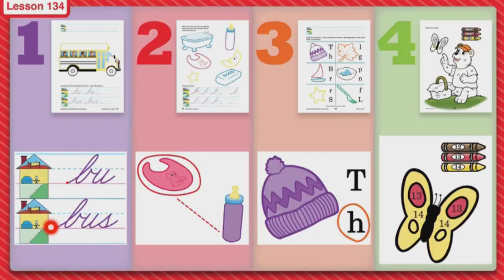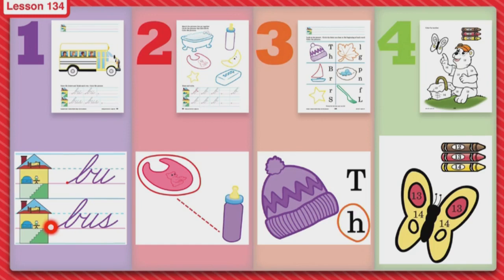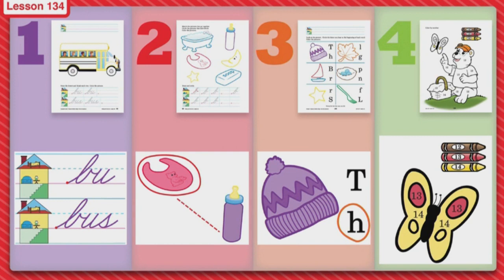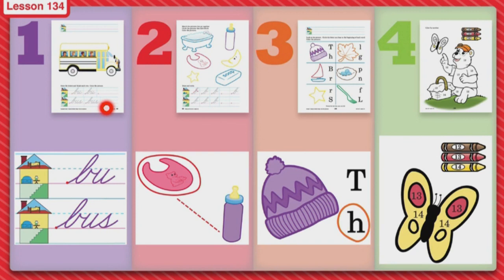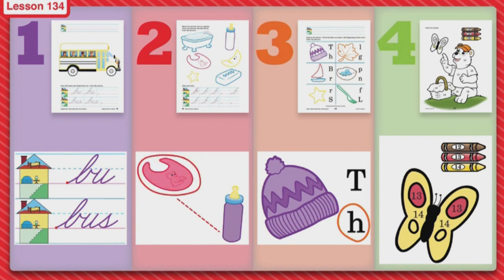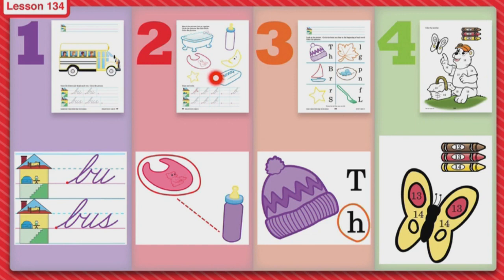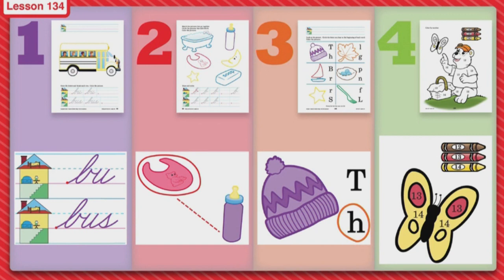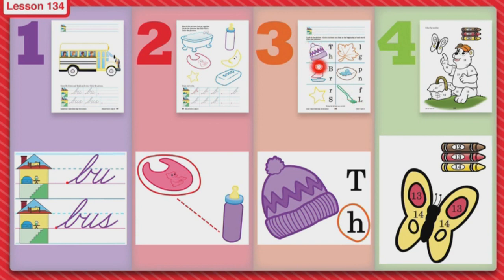LESSON 134 ABK K4 3 SEATWORK L134